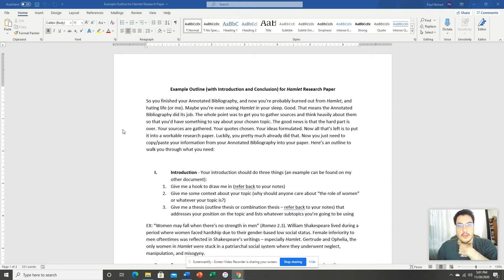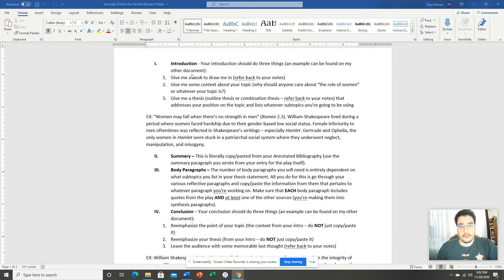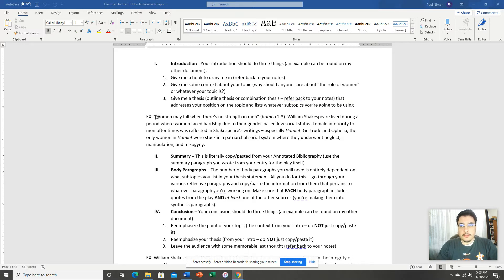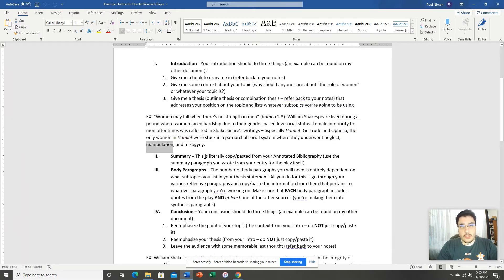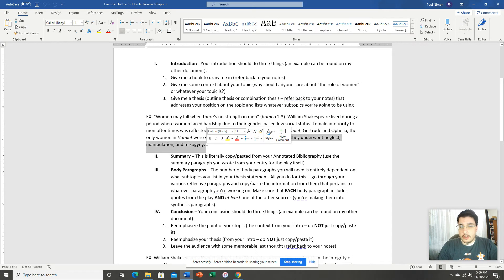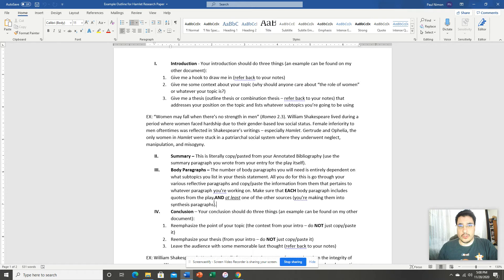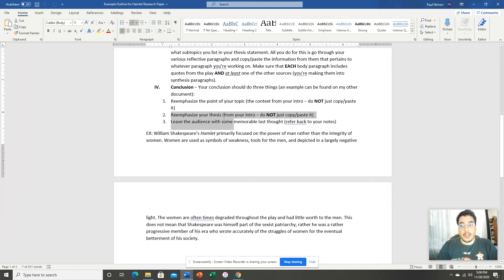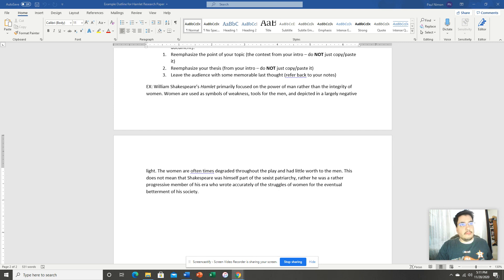Research Paper Outline Explanation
This video walks you through how to build your research paper with its various components.